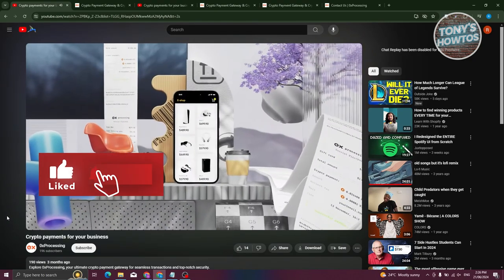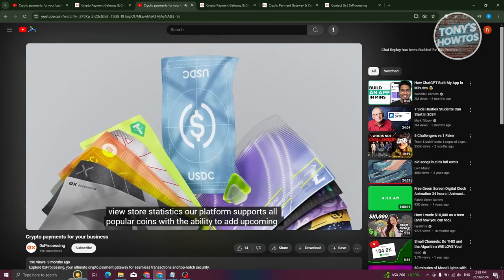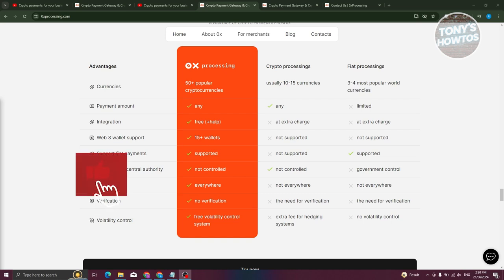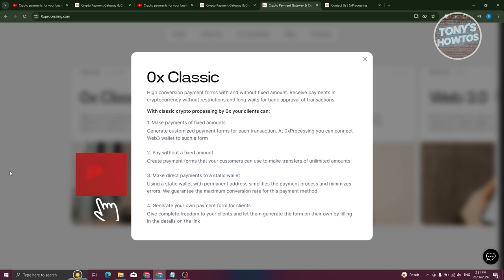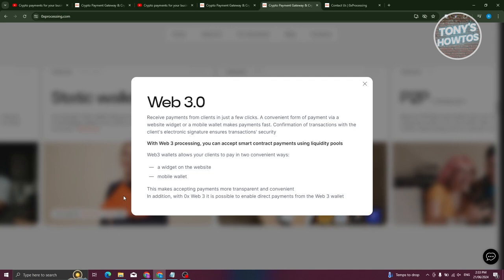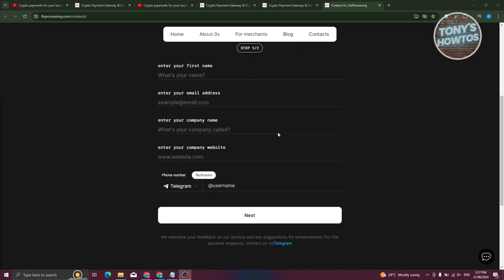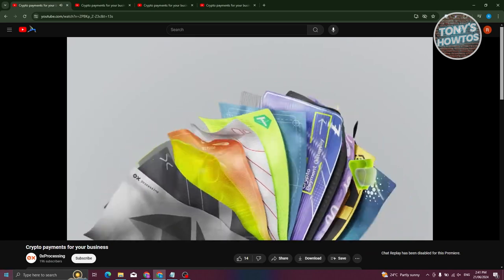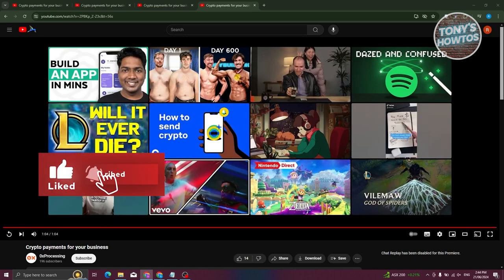How to Start Accepting Cryptocurrency Payments | 0xProcessing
In this video, we will walk you through the process of setting up a crypto payment gateway and discuss the importance of transaction security when accepting crypto payments. Explore the world of financial technology and blockchain with our step-by-step tutorial on enabling crypto payments seamlessly on your site.

This video provides valuable insights into crypto payment solutions for businesses. Whether you want to
✅ accept Bitcoin payments
✅ implement a crypto gateway wallet
✅ streamline your online Bitcoin payment center.

Join us as we discuss the advantages of embracing crypto payments.

🏆0xProcessing. Crypto payment gateway for your business

Don't miss out on this opportunity to expand your payment options and tap into the world of cryptocurrencies. Watch our video now to discover how you can integrate a crypto payment gateway and elevate your online transactions to new heights of convenience and security.

00:01 Intro
00:16 Why crypto payments are good for business
00:45 How to choose a crypto-processing service
02:21 0xProcessing crypto payment solutions
04:37 How to connect a crypto-processing service
05:38 Business benefits of using crypto-payments
06:48 Outro